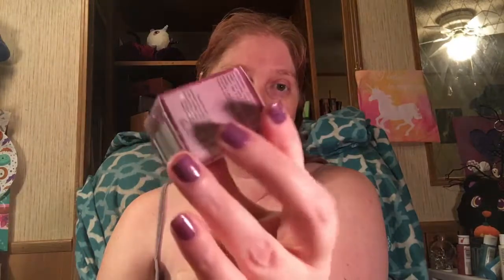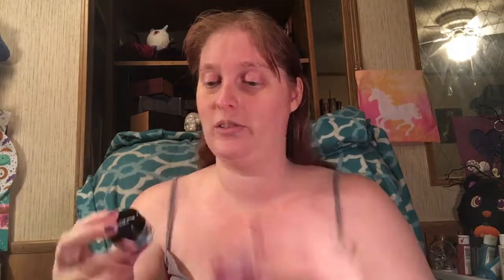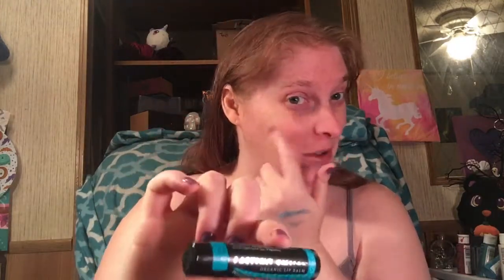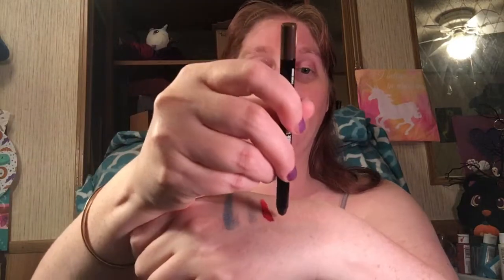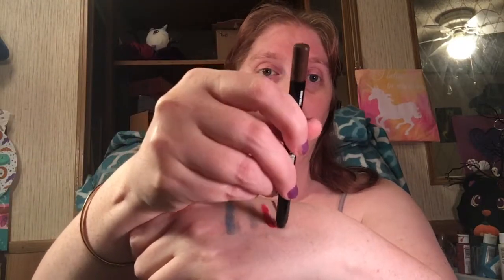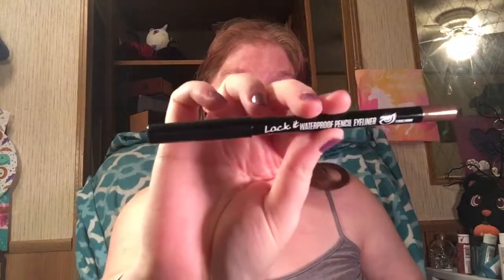What’s in my Ipsy Bag - November